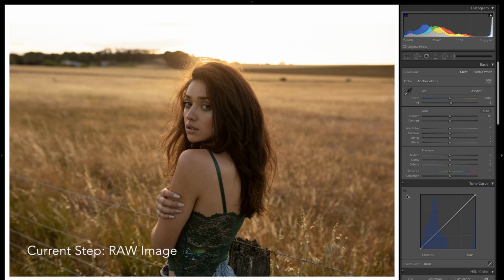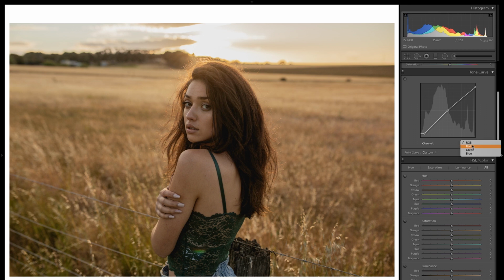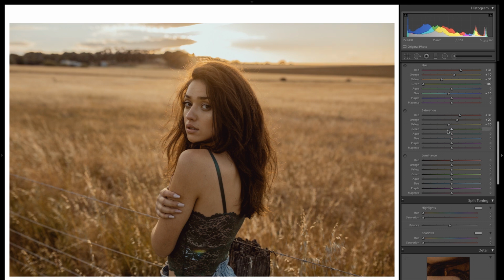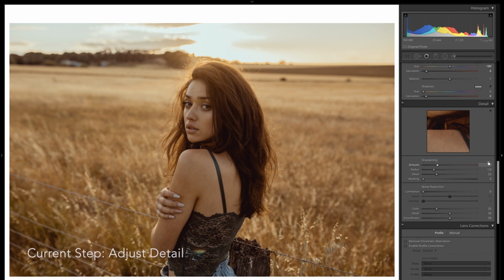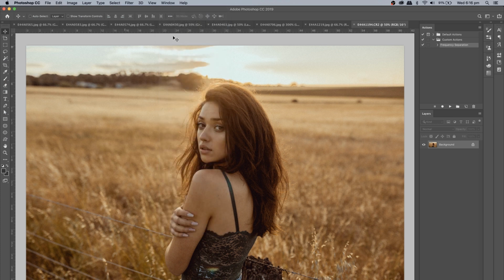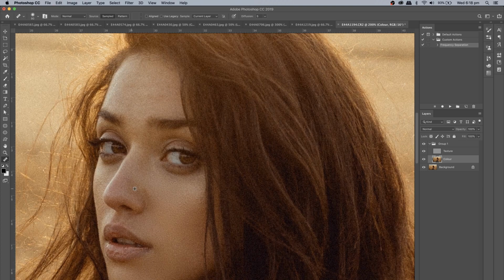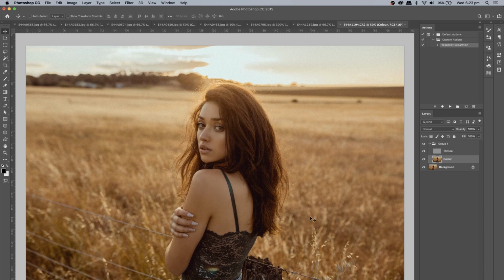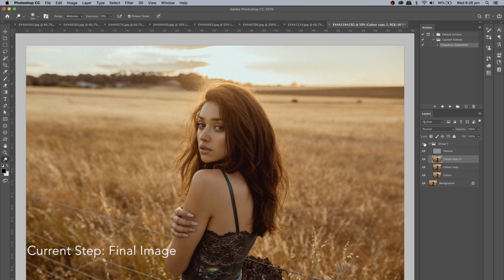Editing a golden hour portrait from beginning to end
In this video I share with you how I edit a golden hour portrait from beginning to end. My process always begins in Lightroom, doing mainly colour and tonal adjustments. After that I'll export the image into Photoshop to begin my frequency separation skin retouch process.

This photo was taken on the Canon 5D Mkiii, and the Sigma 35mm 1.4 lens

I hope you find this video useful, please enjoy!